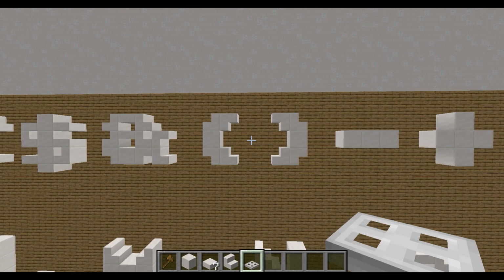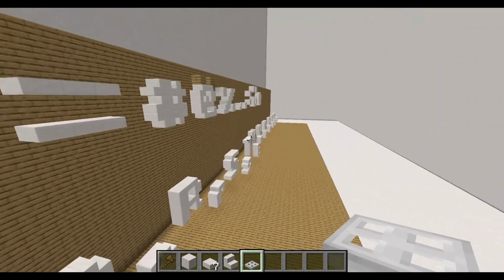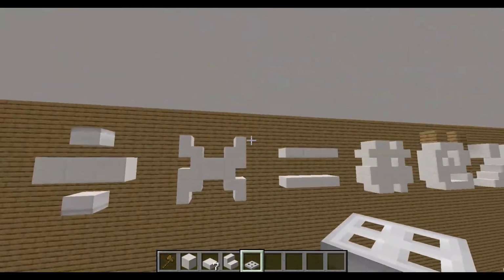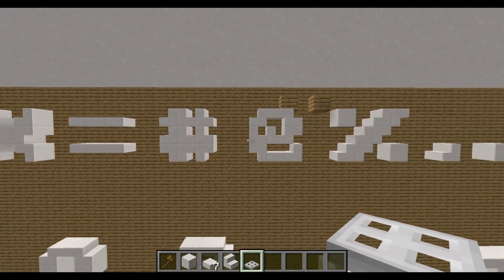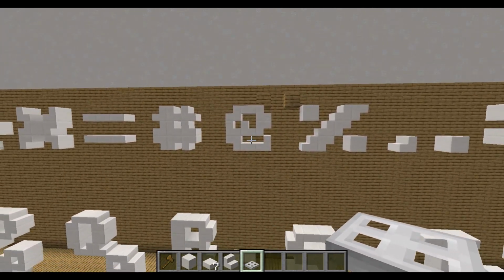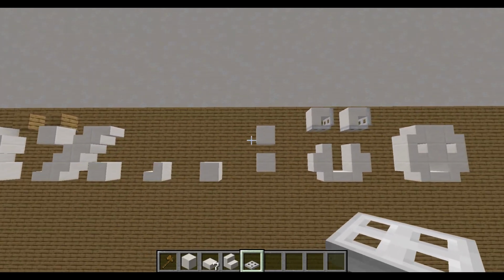Small and Cute Letters in Minecraft.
Sorry it's not a block by block tutorial but 80+ characters is just too many to hammer out in a oner.
 This link is the original that I built upon:

 Minecraft: How to make 3x3 Letters and Numbers by Magma